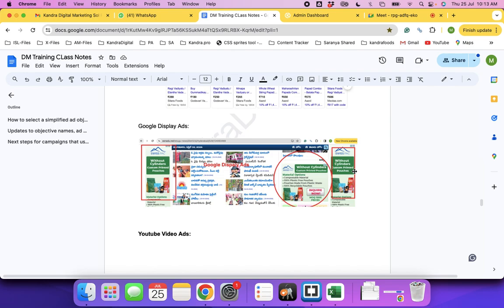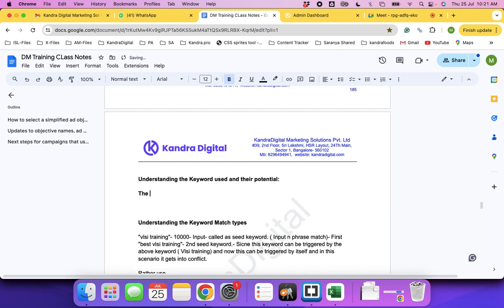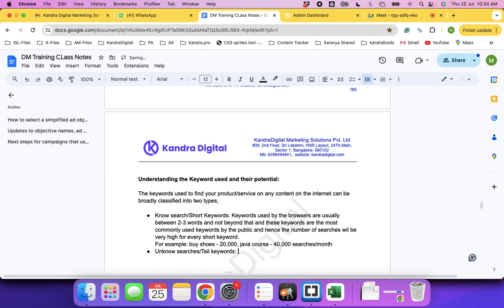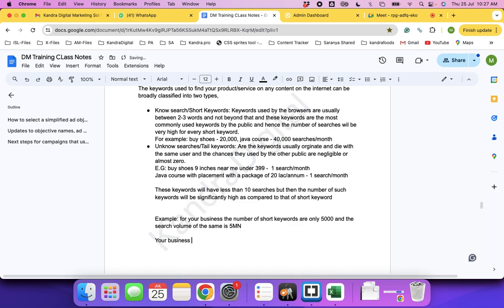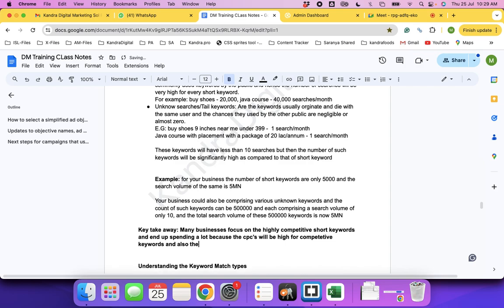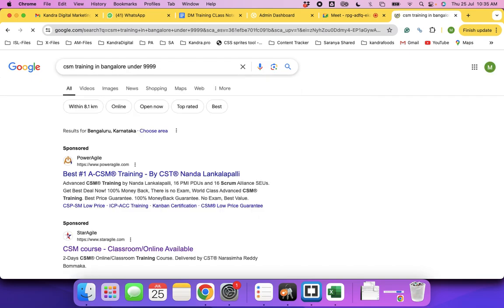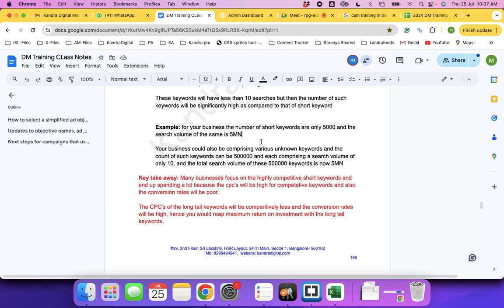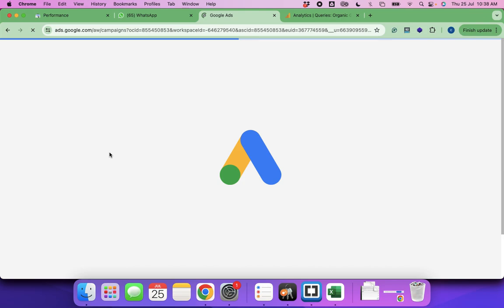C 28 Keyword Types, Match Types & Negatives MC 25Jul24